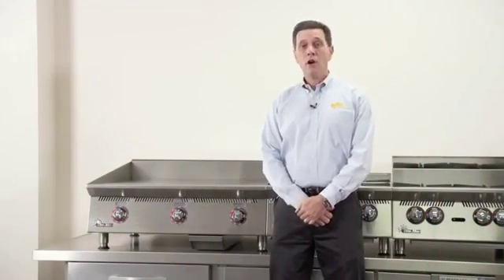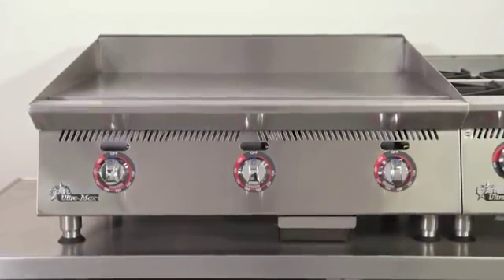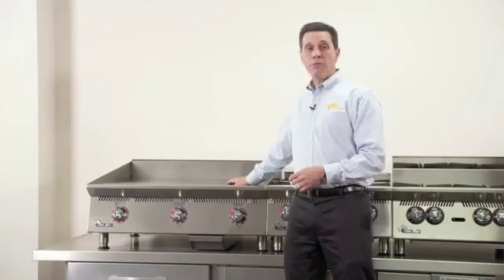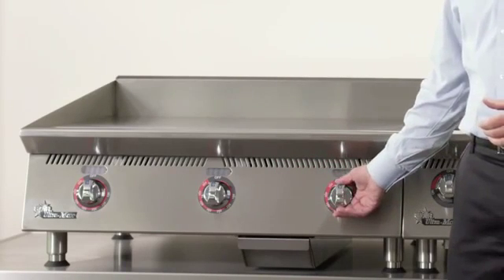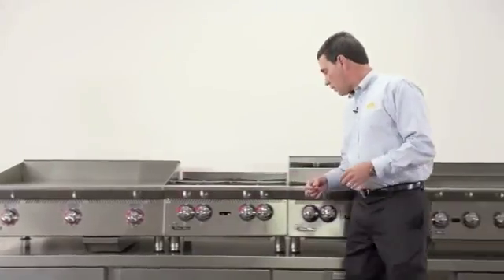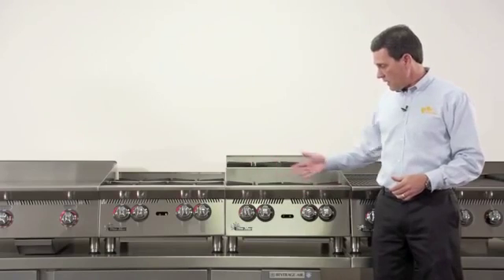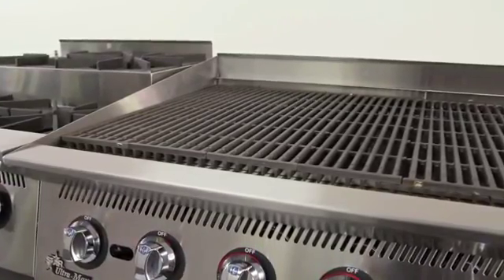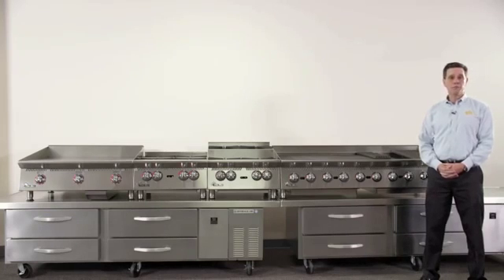Star Ultra Max products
Star Manufacturing provides heavy-duty commercial cooking equipment suited for any foodservice establishment. From low to high volume Star equipment will provide years of consistent and quality service.

* 3-year parts and labor warranty
* Reliable
* Burners that are 30,000 BTUs
* High-performing units with 20,000 BTU burners ever

Our griddles feature a one-inch thick griddle plate 24 inches deep we feature 40,000 be to use for every 12 inches of cooking surface that's 10,000 BTUs.